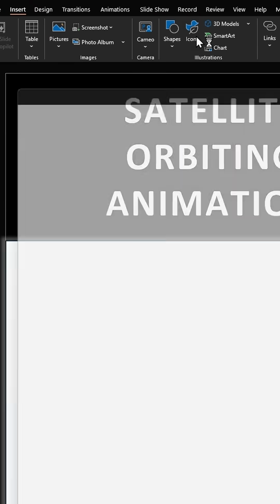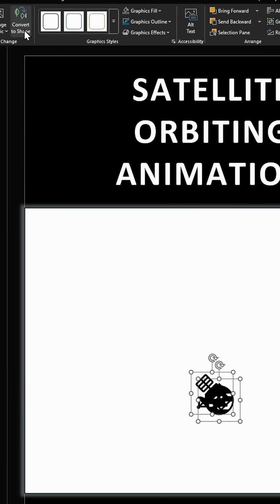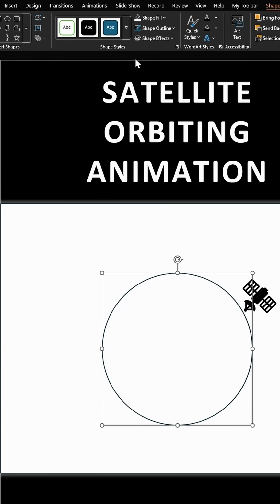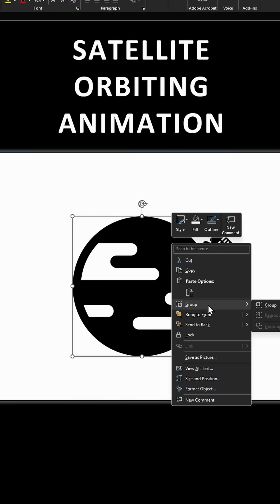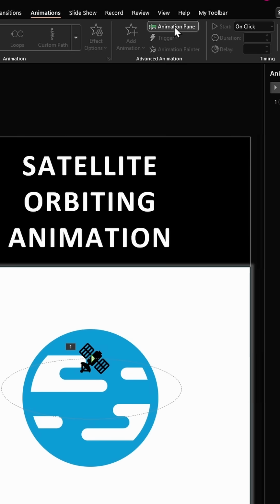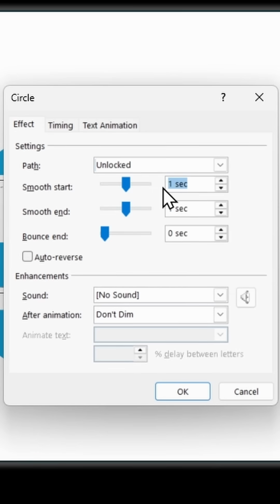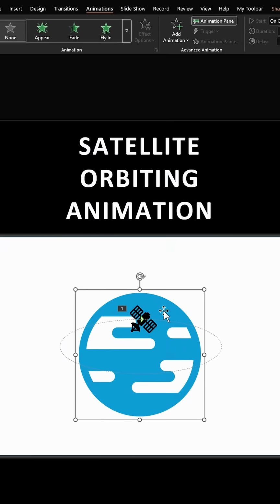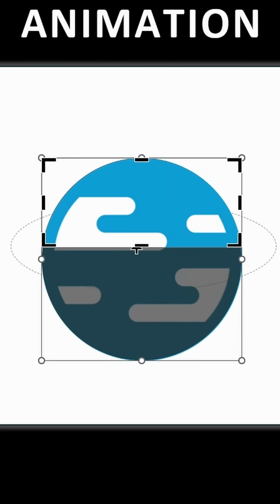Satellite Orbiting Animation📡powerpoint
Create any object orbiting animation using this method